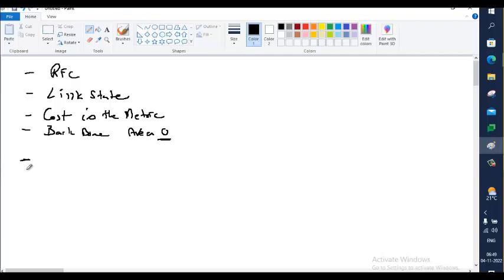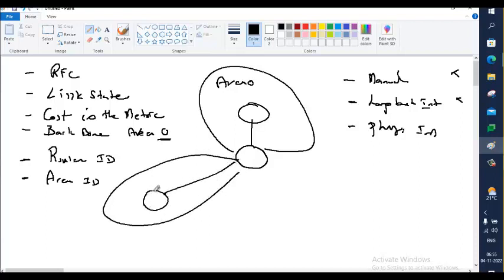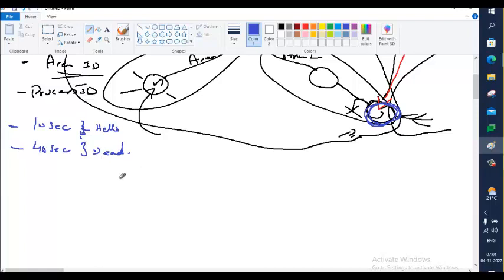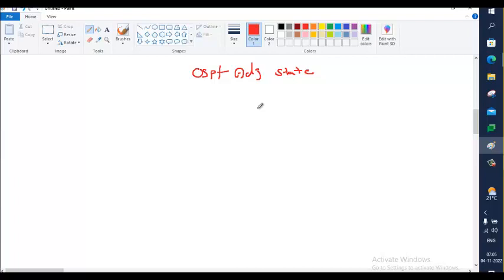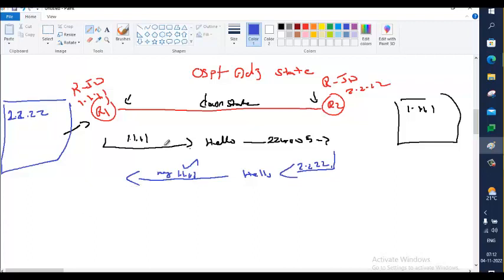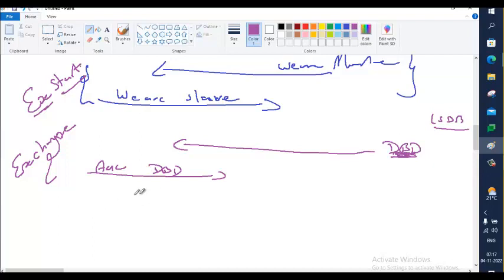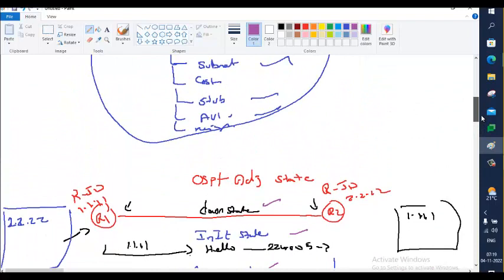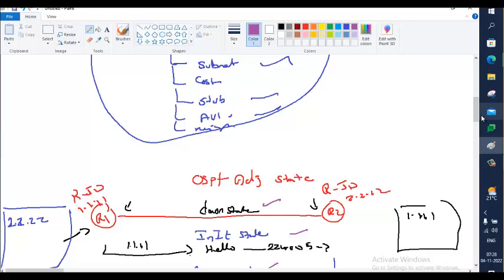CCNA AUG 2022 26